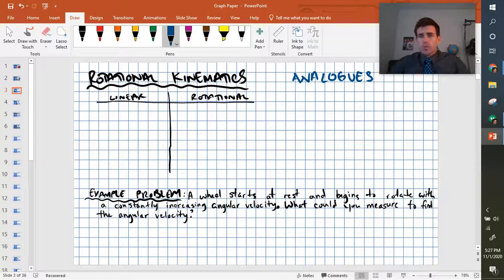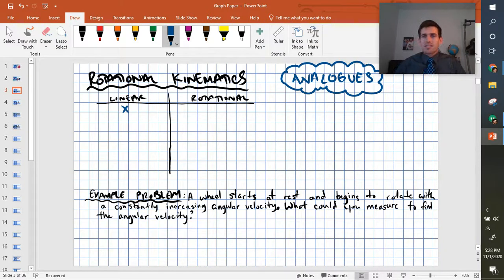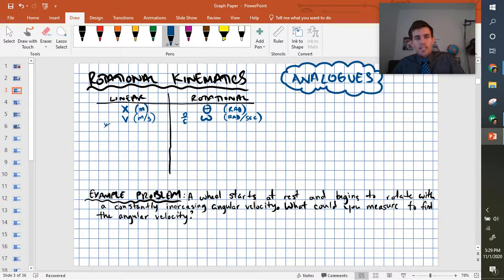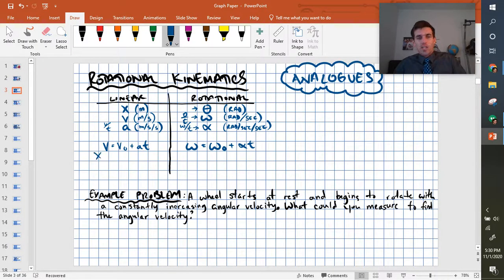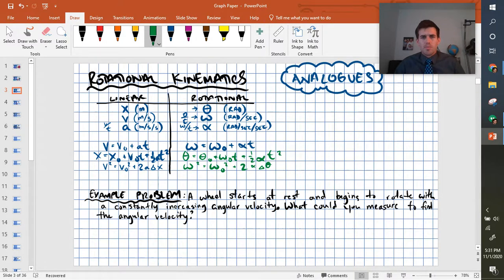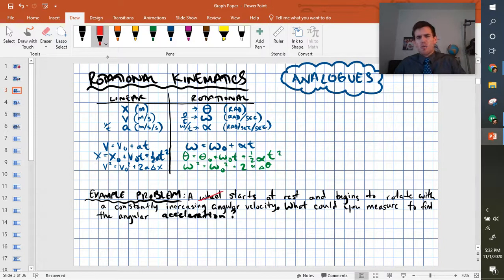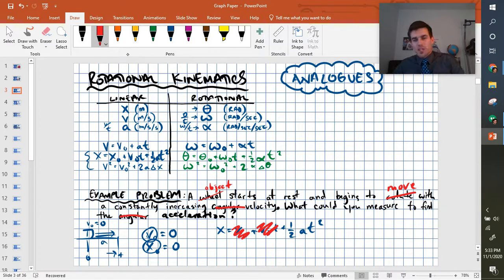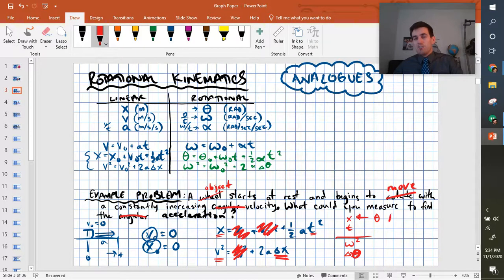Rotational Kinematics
For every linear term there is a rotational version. This lets us quickly imagine the rotational versions of our linear equations and can help simplify many rotational motion problems.